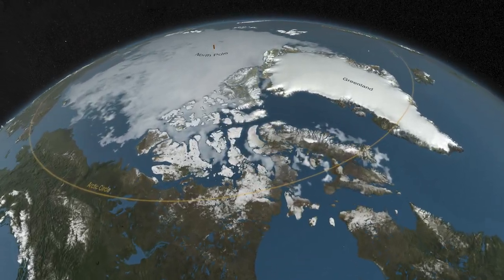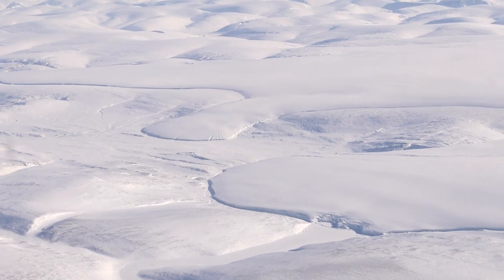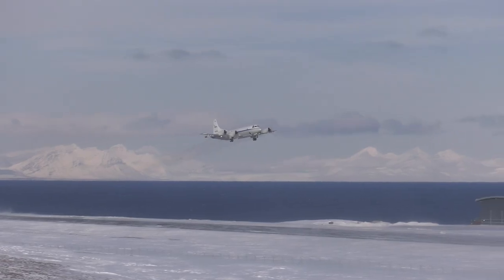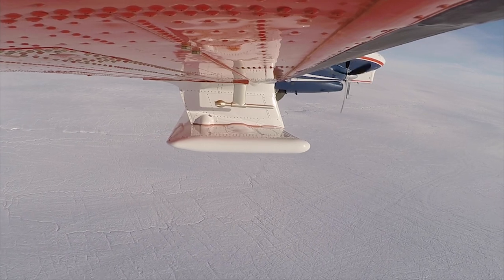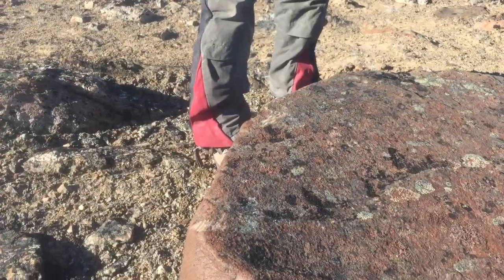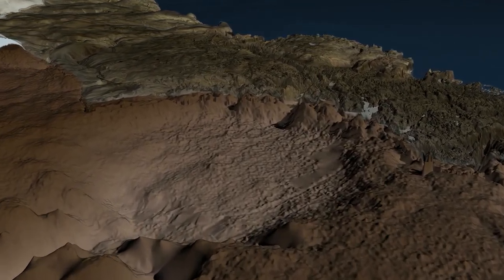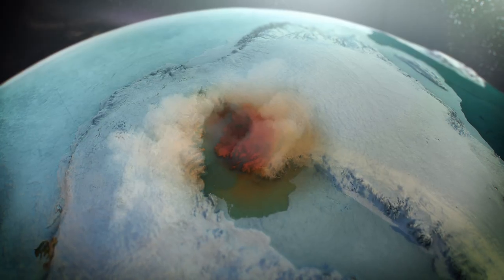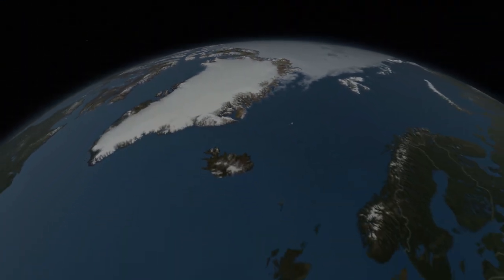4K HD Massive Crater Discovered under Greenland Ice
An international team of researchers that includes a NASA glaciologist has discovered a 19-mile-wide meteorite impact crater hiding beneath more than half a mile of ice in northwest Greenland. This is the first impact crater of any size ever found under the polar ice sheets. The group, led by researchers from the Centre for GeoGenetics at the Natural History Museum of Denmark, University of Copenhagen, worked for the past three years to verify their discovery, which was initially made in 2015 using NASA data. Their finding is described in a study published on Nov. 14 in the journal Science Advances. The crater is roughly a thousand feet deep and more than 19 miles in diameter, encompassing an area slightly larger than that comprised inside the Capital Beltway around Washington, D.C. Its dimensions place it among the 25 largest impact craters on Earth. The crater formed when an iron meteorite more than half a mile wide smashed into northwest Greenland – but the timing of when the event happened remains a key question and one the researchers want to answer next. The authors put the range between less than 3 million years ago and as recently as less than 13,000 years ago. The resulting depression has since been covered by ice. This narrated video outlines the discovery and includes data visualizations which can be found

Footage and co-production courtesy of the National History Museum of Denmark/University of Copenhagen, the Underground Channel, and the Alfred Wegener Institute.